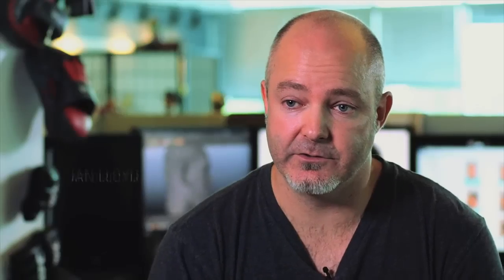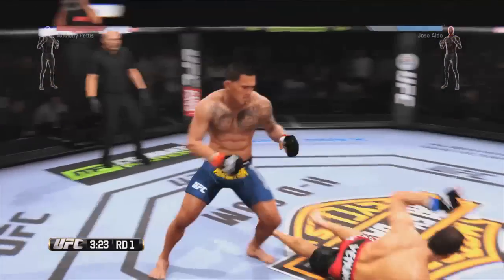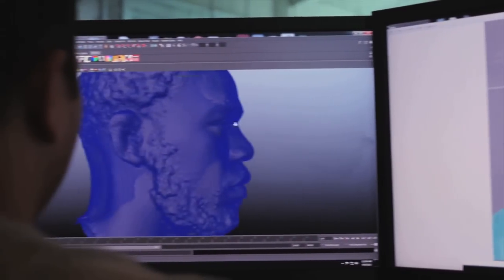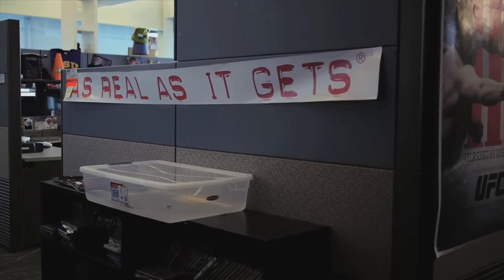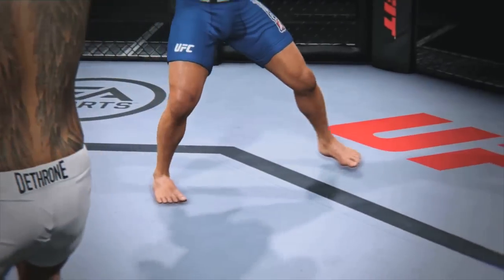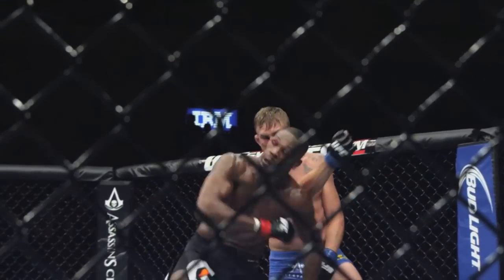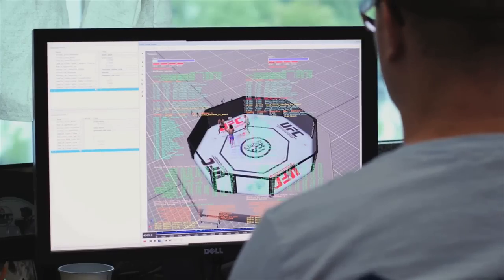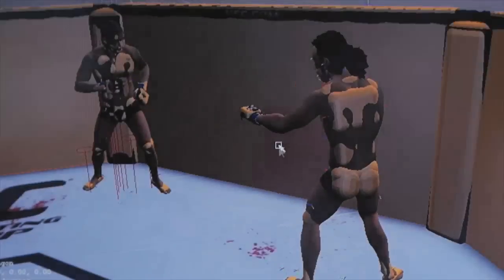EA Sports, UFC make most realistic fight game ever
An inside account of how the UFC and EA Sports teamed up to make the most realistic fighting game the world has ever seen.